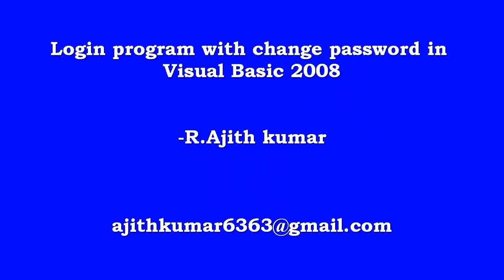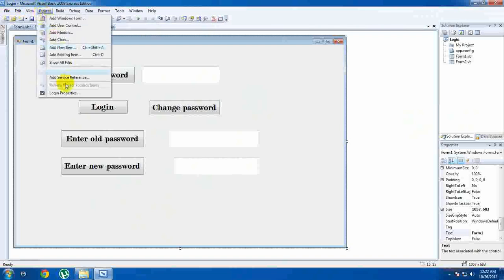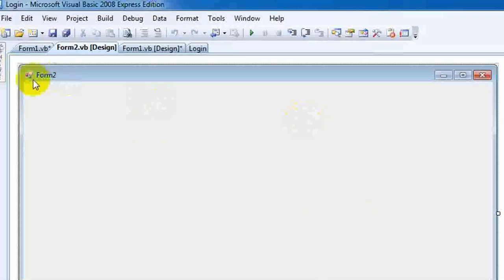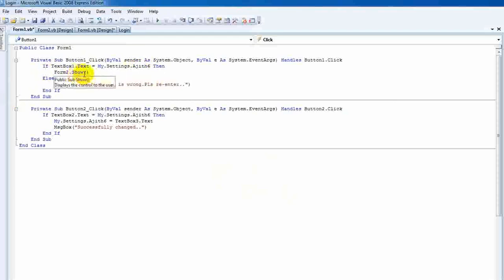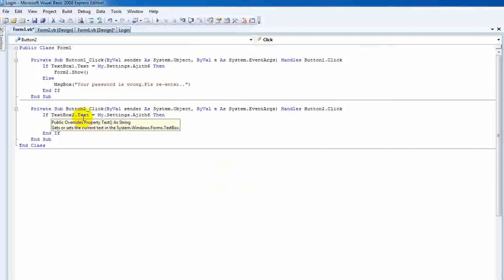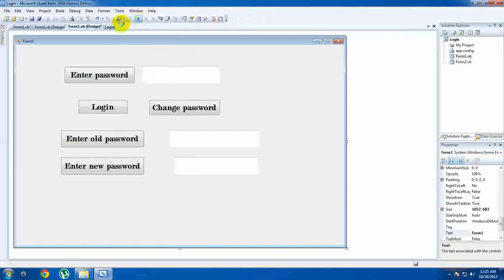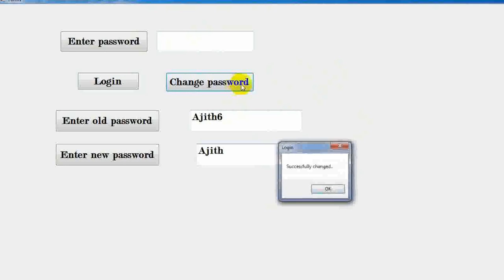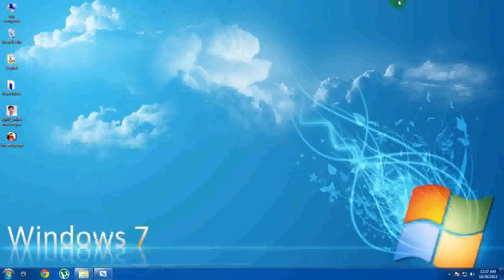Login with change password-Visual Basic-Tamil tutorial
Login program with change password-Visual Basic-Tamil tutorial
(CODE FOR LOGIN)
        If TextBox1.Text = My.Settings.Ajith6 Then
            Form2.Show()
        Else
            MsgBox("Your password is wrong.Pls re-enter..")
        End If
    End Sub
(CODE FOR CHANGE PASSWORD)
   TextBox2.Text = My.Settings.Ajith6 Then
            My.Settings.Ajith6 = TextBox3.Text
            MsgBox("Successfully changed..")
        End If
    End Sub